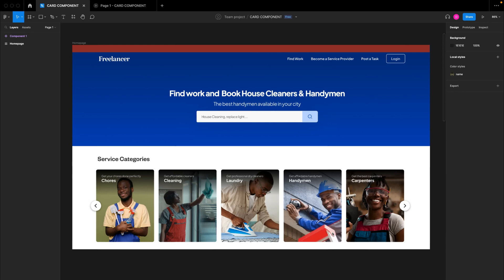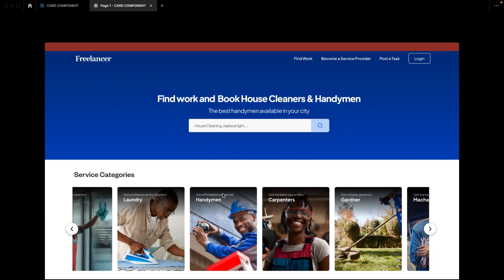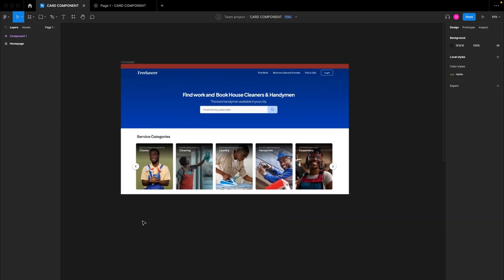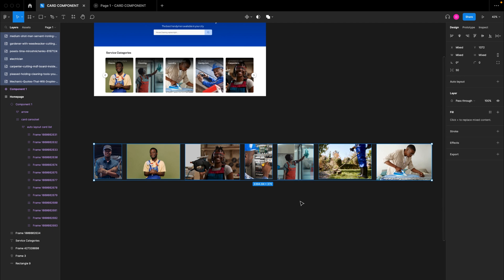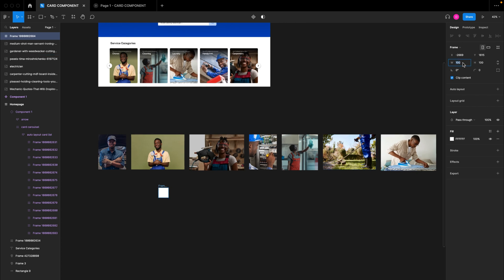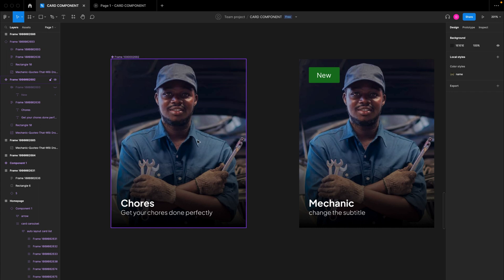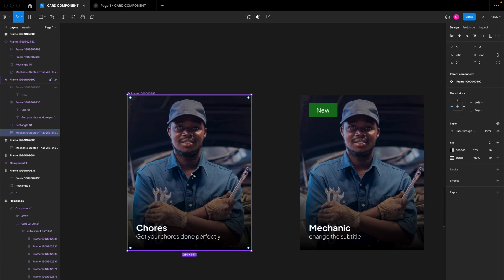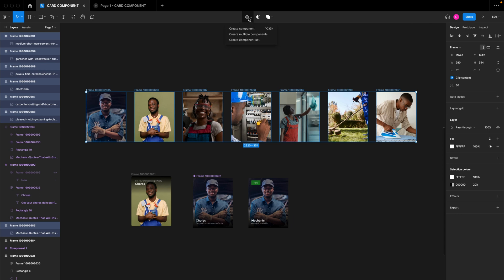Create List of Cards and Master Component Properties in Figma, Text, Boolean and instance properties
Master Figma Component Properties while creating this super card component